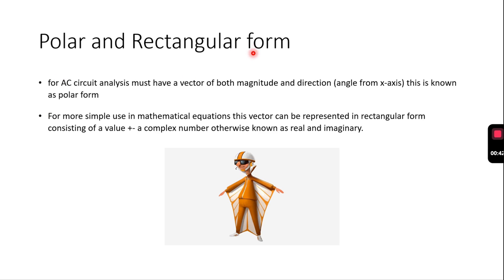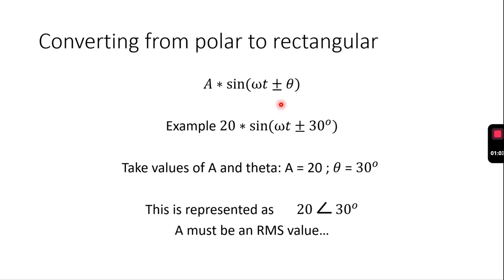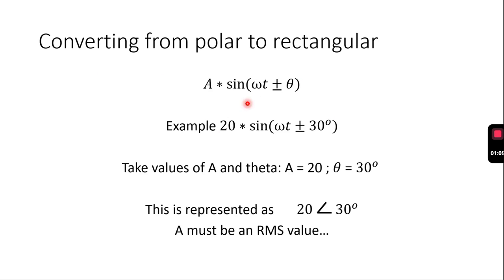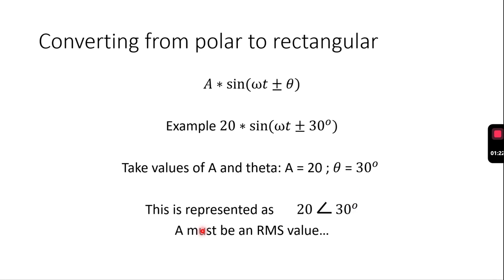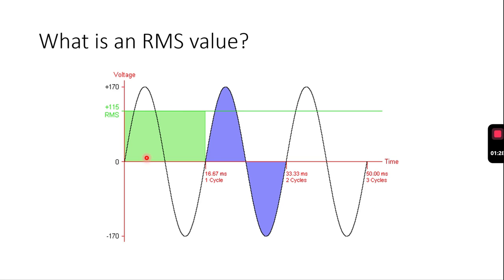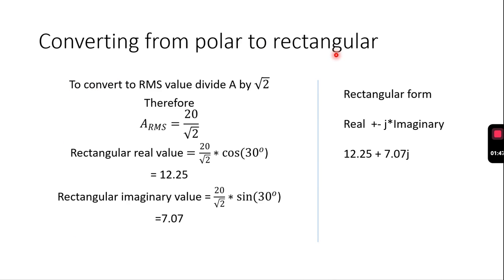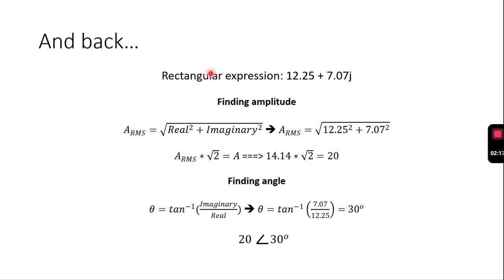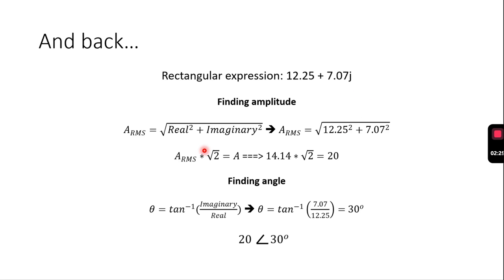ENGG104 Polar/rectangular representation of a sine wave - 6807343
This is a video about Polar/rectangular representation of a sine wave and was complete as a small assignment

00:00 Screen Recording